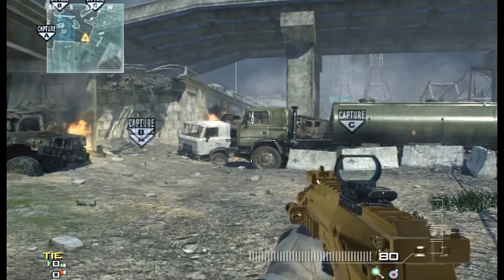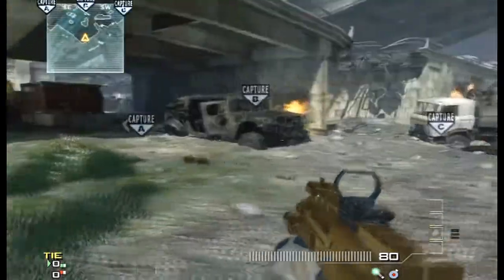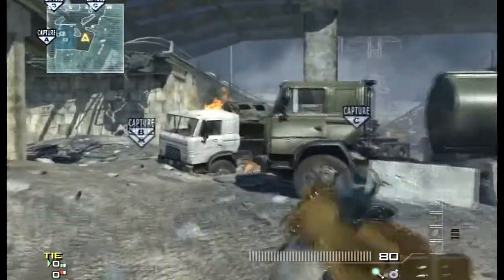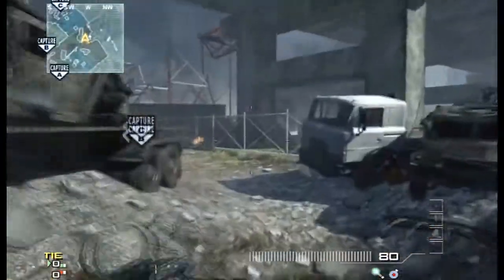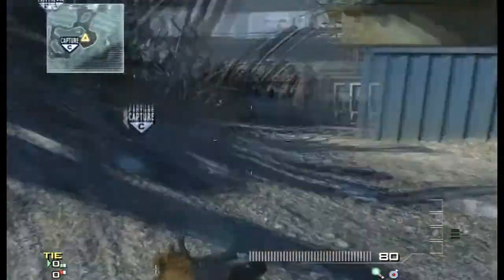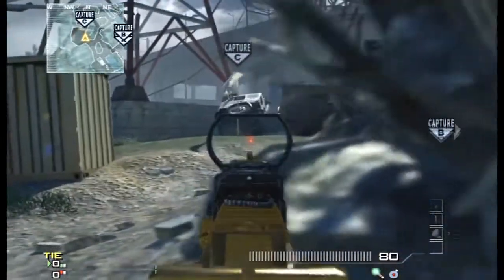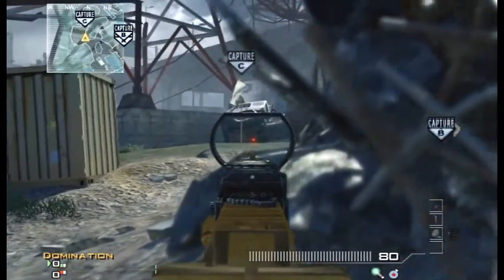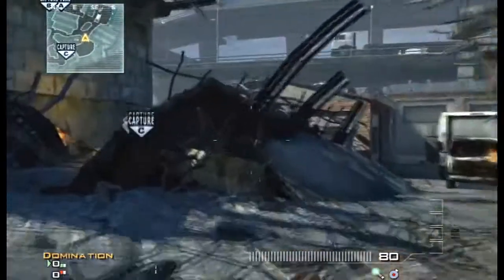Destructing Domination || Interchange by Rex (MW3 Domination Tips and Tricks)